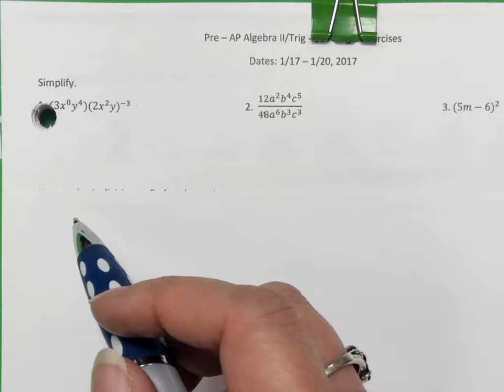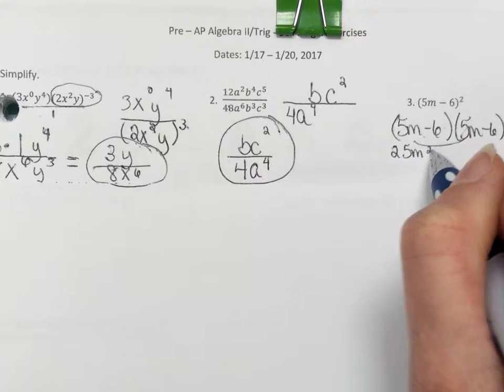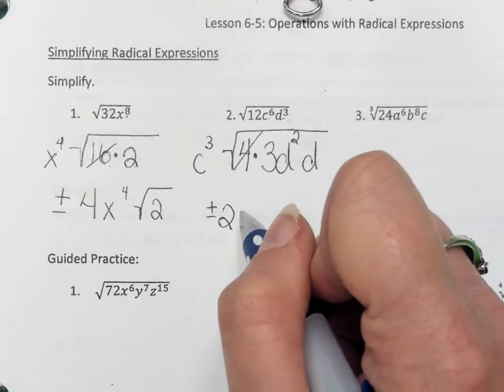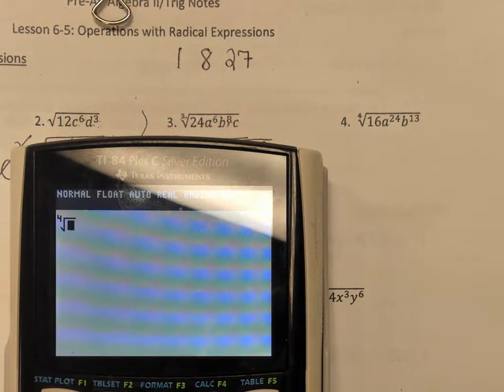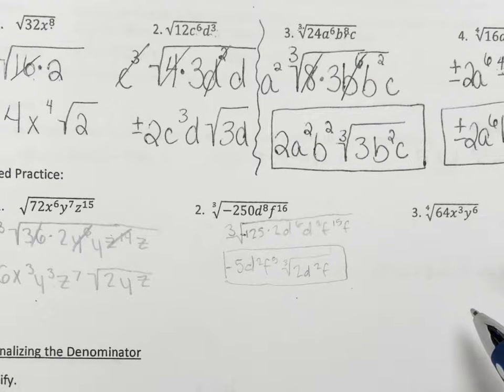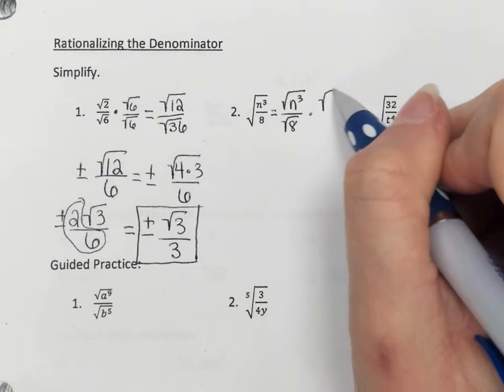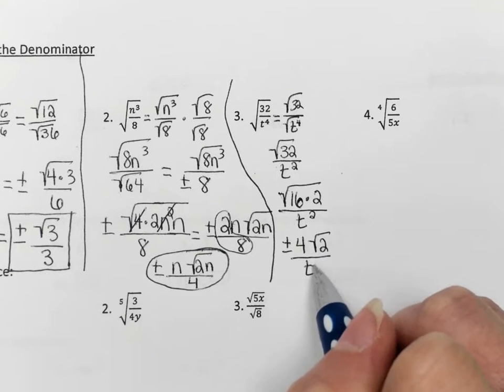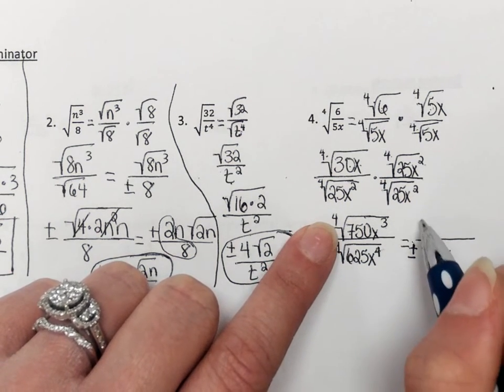1/17 Pre - AP Algebra II with Trig Lesson